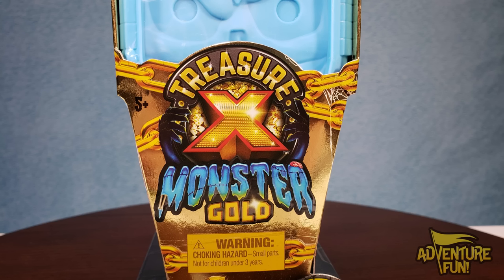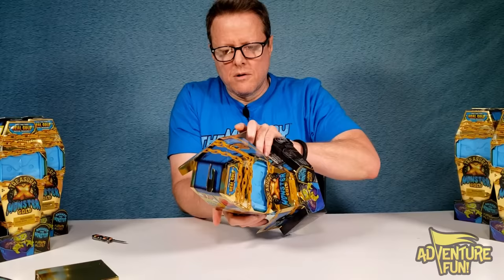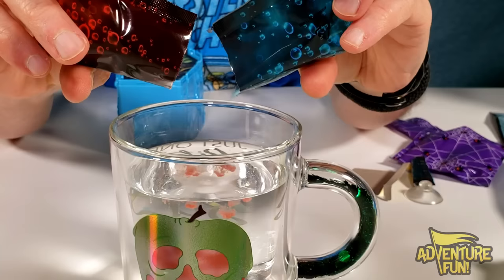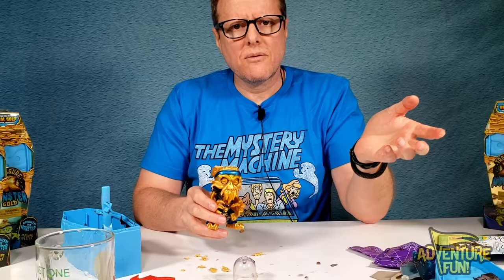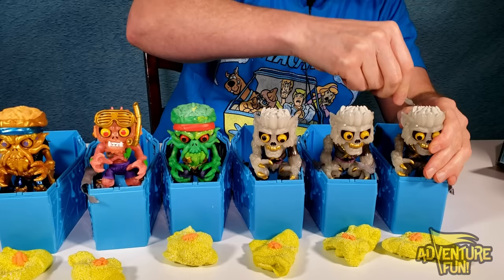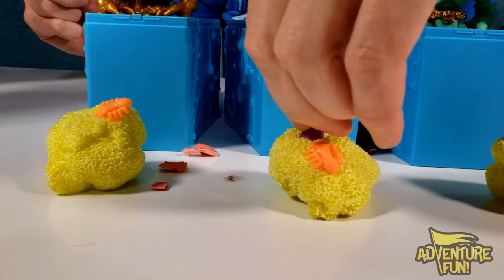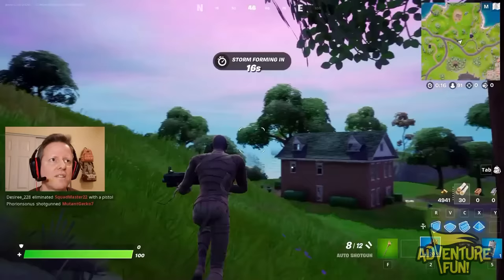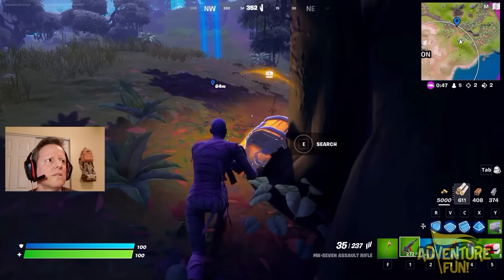6 Treasure X Monster Gold Blue Series 2 Fortnite Challenge Adventure Fun Toy & Gamer review!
6 Treasure X Monster Gold Blue Series 2 Fortnite Challenge Adventure Fun Toy & Gamer review! This is a how to unbox Treasure X Monster Gold Series 2 Blue video toy review by Dad. The all-new Treasure X includes the Monster Ultra Rare Gold Blingback Spider with an X on its back that is like the new Treasure X Black Widow, but could be called Treasure X Widow! This features the Monster Treasure from Treasure X to hunt for and search for real dipped gold treasure by cracking open the large blue coffins, as well as playing with the glow-in-the-dark commons treasures! There’s a total of 6 Treasure X Monster Toy Action Figures to collect including: the werewolf Glow In The Dark Wolf Bling, Disney’s Pirates of the Caribbean: Dead Man’s Chest – Davy Jones known as Squid Beard, like the Squid Games, now Slime Beard in a green Marble Finish, Glow in the Dark The Mummy Gold Wrap, The Rare Gold Finish Squidlips, Glow in the Dark Swamp Thing Gold Snork and the Return of the Mummy Crypt Claw! This is a great monster hunt of a find when you put together this Halloween of a scare Hotel Transylvania Monster action figures! Join Dad as on this exciting step-by-step adventure as he unboxes the Treasure X Monsters Blue Coffins, Series 2! One of the characters in Treasure X Monsters is “The Mummy”, and Dad has to use that skin in Fortnite and win in an Epic Solo Fortnite Game! This Fortnite, Treasure X Monsters Mummy Challenge is fun for all fans of Fortnite and Treasure X Monsters! Let the games of goo hunting action of Marvel Heroes of Goo Jit Zu begin and then go into battle with like skins in Fortnite! Have AdventureFun! watching this family fun Heroes of Goo Jit Zu Marvel Avengers and Epic Fortnite battle with either: Thanos, Venom, Radioactive Spiderman, Vibranium Power Black Panther and Captain America! It’s sure to be a fun Monster and Treasure hunting quests, that once completed, can still bring hours of fun playing time with the monster action figures! Watch as Dad as he plays Van Helsing and has fun as he hunts for monsters and gold like The Scooby-Doo Mummy who cried for “coins!” The treasure hunting quest begins in the spooky Halloween like land of the Treasure X Monster’s Gold Blue Series 2! Have AdventureFun! watching this family fun Treasure X Monster Gold action figure toys review and Epic Fortnite Solo battle with the MUMMY by Dad!